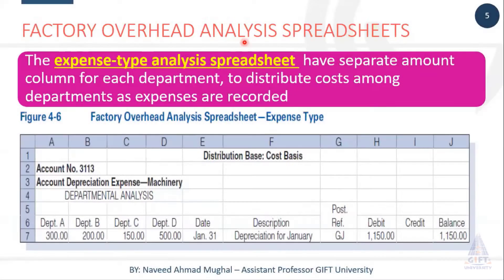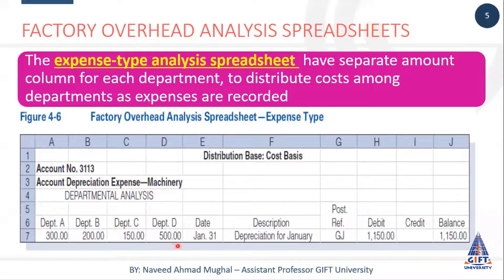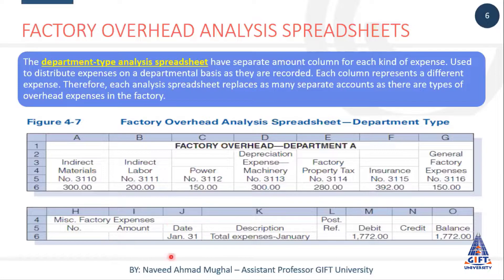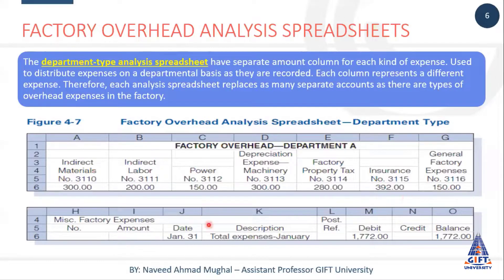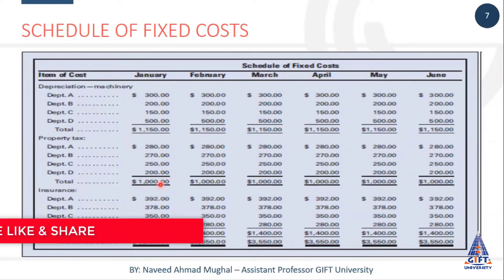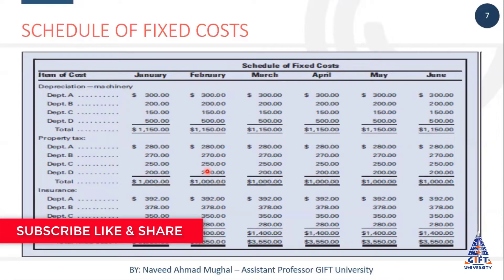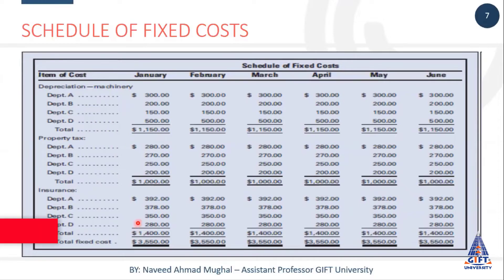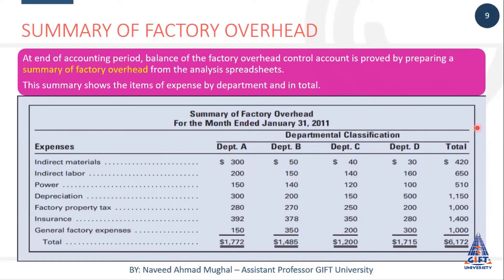Actual Factory Overheads | Documents Used in recording Actual FOH